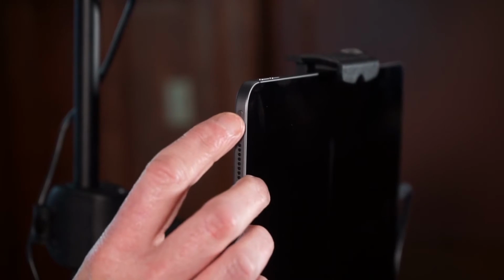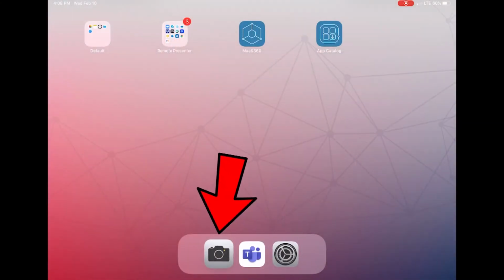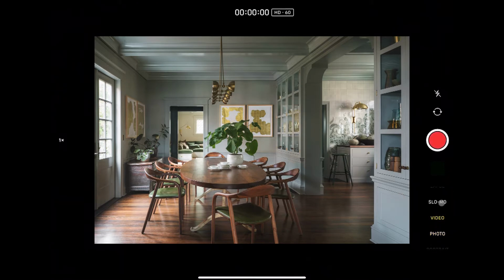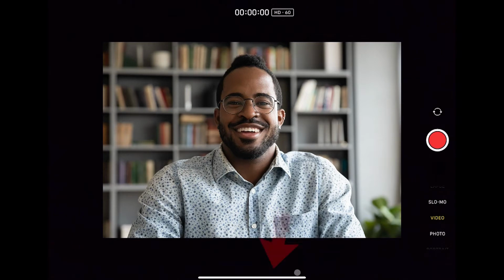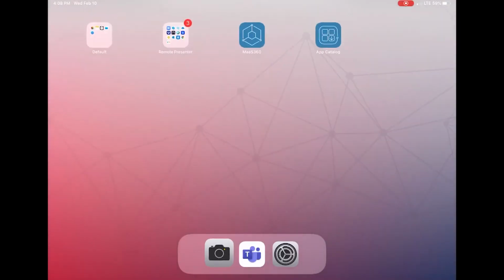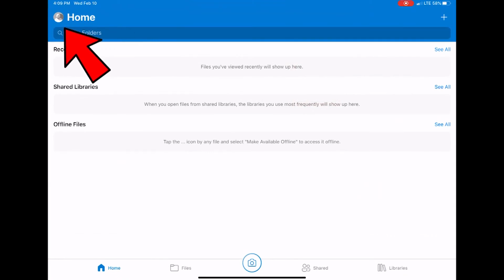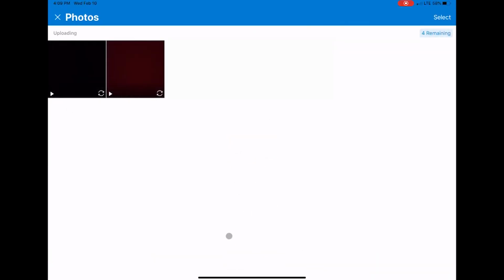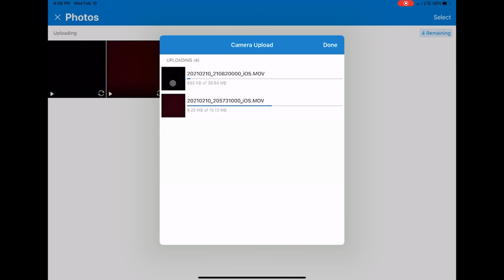Setup recording with a Remote Presenter Kit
How to frame your camera shot, record the video and upload it to us